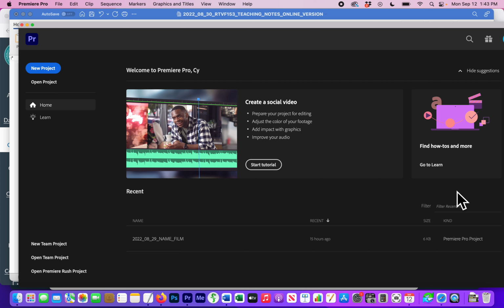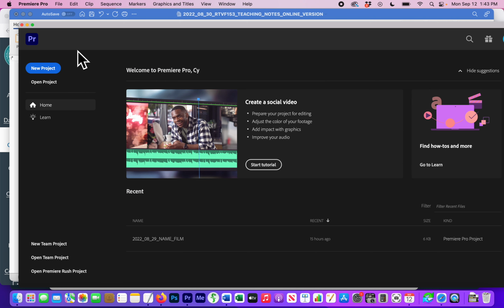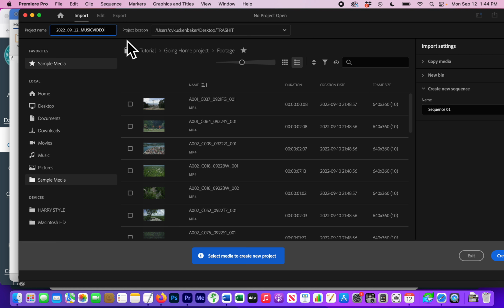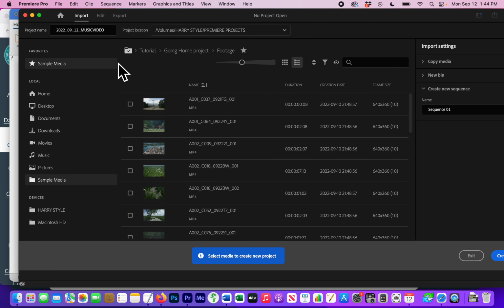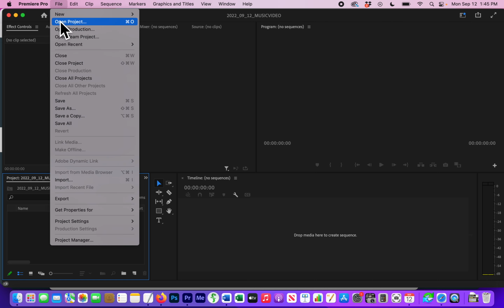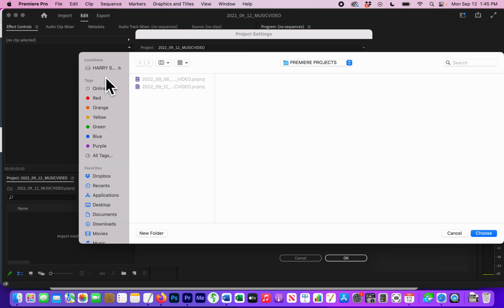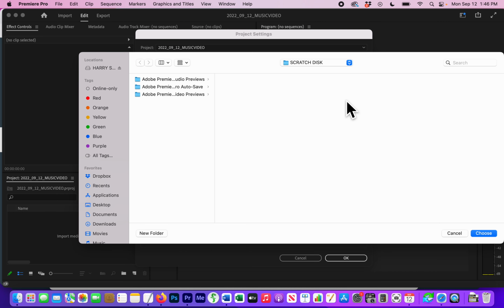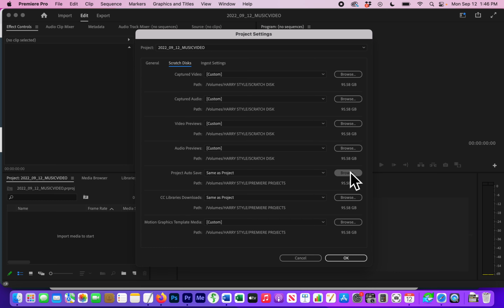STARTING A NEW PREMIERE PRO PROJECT: SETTINGS